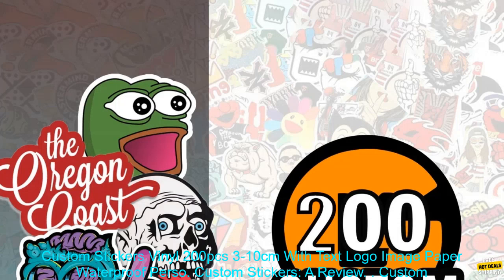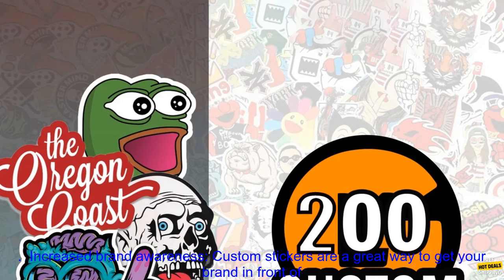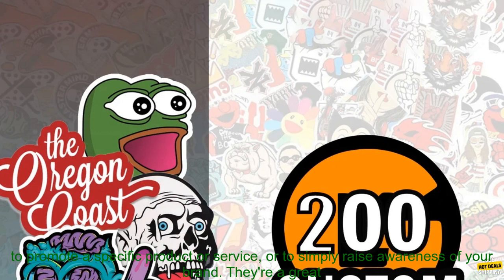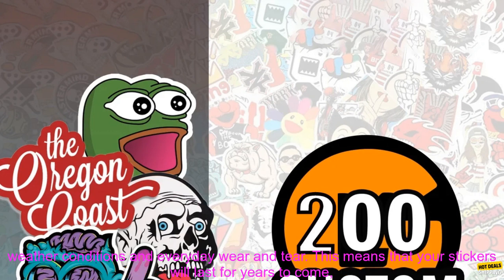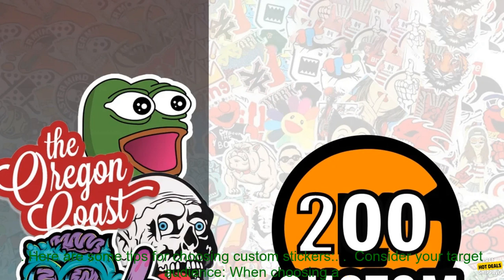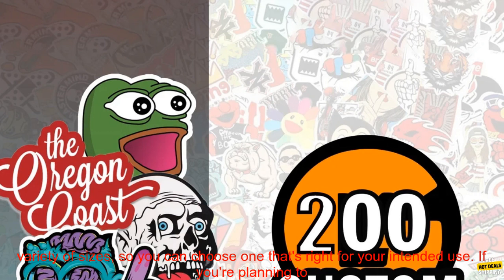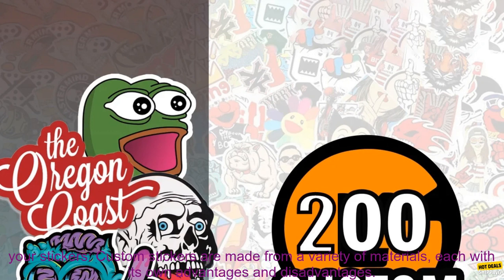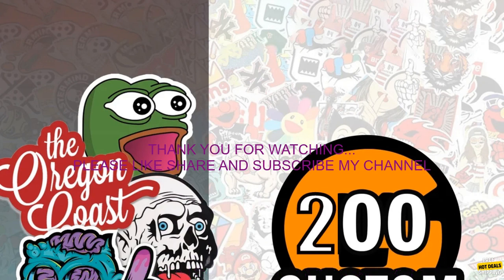1005005575563212 Custom Stickers Vinyl 200pcs 3 10cm With Text Logo Image Paper Waterpr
You will receive a surprise gift when you buy this product
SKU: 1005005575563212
Custom Stickers Vinyl 200pcs 3-10cm With Text Logo Image Paper Waterproof Personalised Round Rectangle Die Cut Square For Party
**Custom Stickers: A Review**

Custom stickers are a great way to promote your business, brand, or event. They can be used on cars, windows, walls, and more. With so many different designs and sizes to choose from, you're sure to find the perfect custom stickers for your needs.

Here are some of the benefits of using custom stickers:

* **Increased brand awareness:** Custom stickers are a great way to get your brand in front of potential customers. When people see your stickers, they'll be reminded of your business and what you do. This can lead to increased brand awareness and, ultimately, more sales.
* **Promotional value:** Custom stickers can be used to promote a specific product or service, or to simply raise awareness of your brand. They're a great way to get your message out there and attract new customers.
* **Personalization:** Custom stickers can be personalized with your logo, text, or image. This allows you to create a unique and memorable marketing piece that will stand out from the competition.
* **Durability:** Custom stickers are made from durable materials that can withstand weather conditions and everyday wear and tear. This means that your stickers will last for years to come, providing you with long-term branding benefits.

If you're looking for a cost-effective and effective way to promote your business, custom stickers are a great option. They're easy to use, versatile, and durable. With so many different designs and sizes to choose from, you're sure to find the perfect custom stickers for your needs.

**Here are some tips for choosing custom stickers:**

* **Consider your target audience:** When choosing a design for your custom stickers, think about who you're trying to reach. What kind of images and colors will appeal to them?
* **Choose a size that's appropriate for your needs:** Custom stickers come in a variety of sizes, so you can choose one that's right for your intended use. If you're planning to use your stickers on cars or windows, you'll need a larger size. If you're just going to be using them on paper or other flat surfaces, a smaller size will suffice.
* **Consider the durability of your stickers:** Custom stickers are made from a variety of materials, each with its own advantages and disadvantages. If you need your stickers to be durable, you'll want to choose a material that can withstand weather conditions and everyday wear and tear.

**Custom stickers are a great way to promote your business, brand, or event. They're easy to use, versatile, and durable. With so many different designs and sizes to choose from, you're sure to find the perfect custom stickers for your needs.**
custom, stickers, vinyl, 200pcs, 3-10cm, text, logo, image, paper, waterproof, personalised, round, rectangle, die cut, square, party